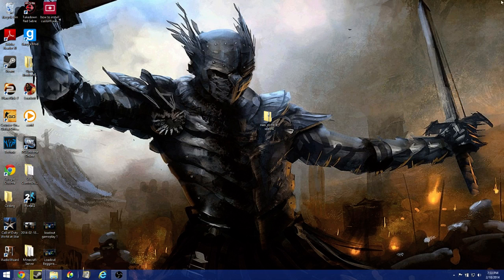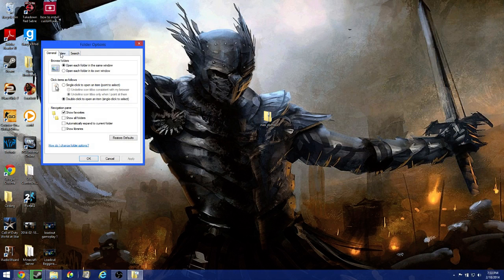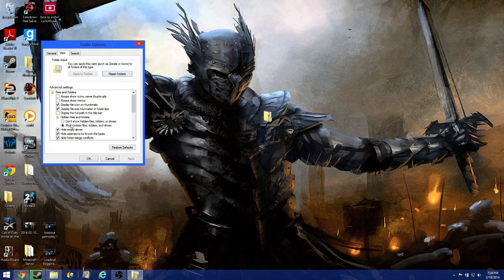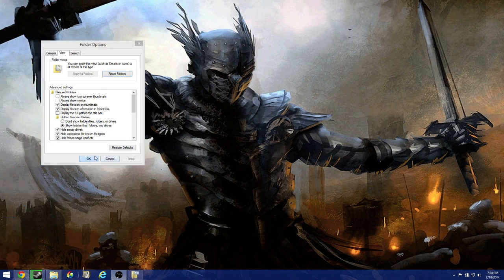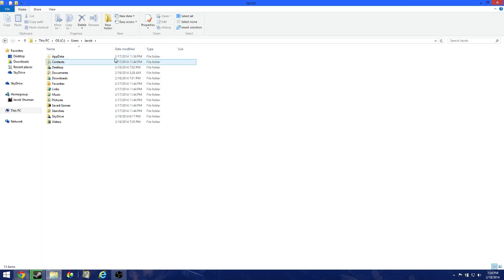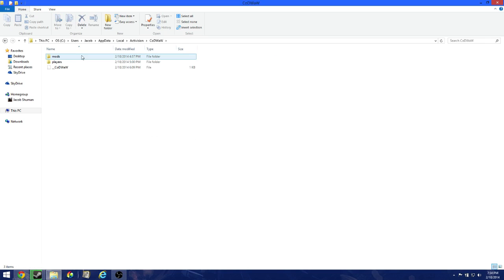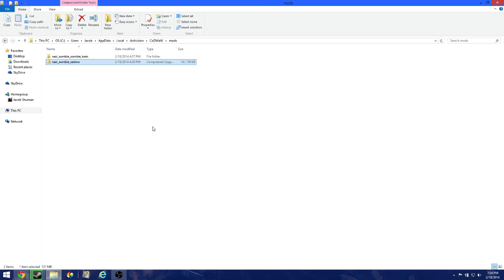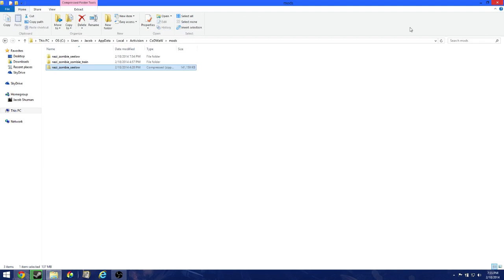How To Install Custom World At War Maps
I basically show you how to manually install custom .zip waw maps/mods